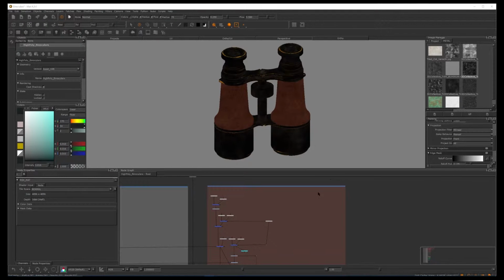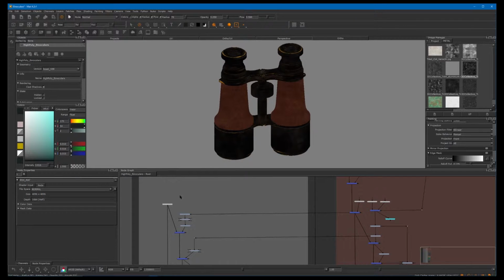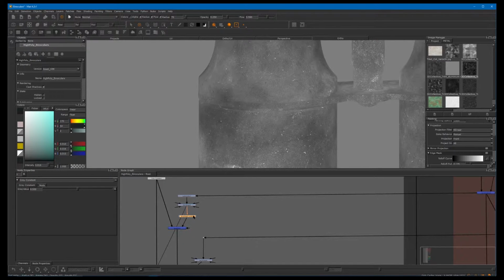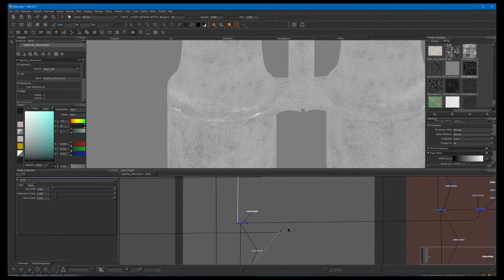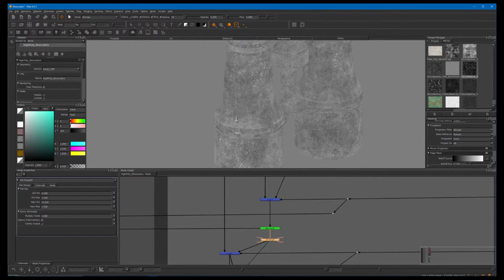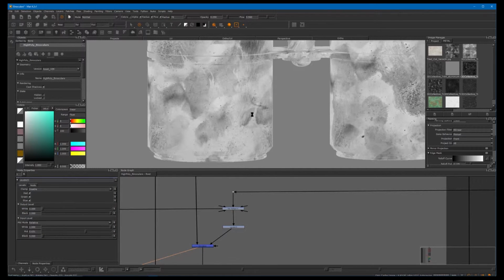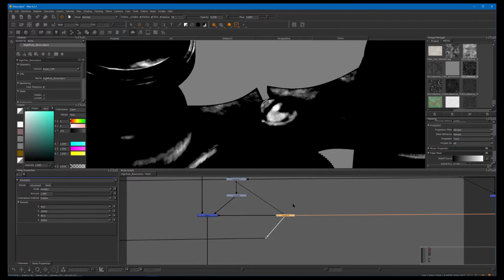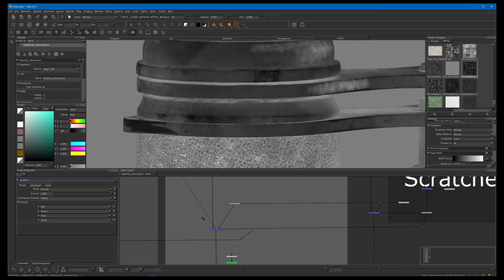Video 04 : It's all about variations and reflections: Roughness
Now that our Diffuse Texture is done lets jump to the other channels. One of the most important in my opinion is the Roughness texture.

This texture will bring your asset to the next level adding a bunch of variations. Black value for shiny area and more bright values for the rough area. This is where you will put your finger prints/smudges ...

As you will see in the video we are going to reuse our textures previously created for the diffuse and use them for the roughness. For that I like to work from right to left in order to keep my graph clean and organized